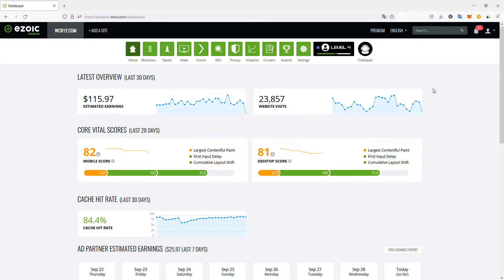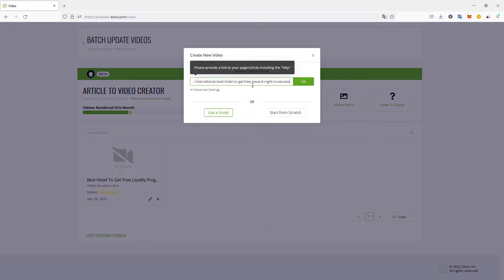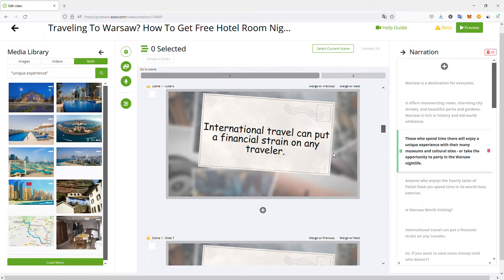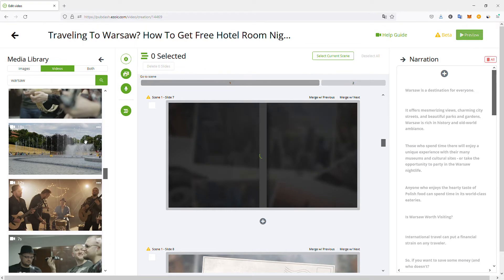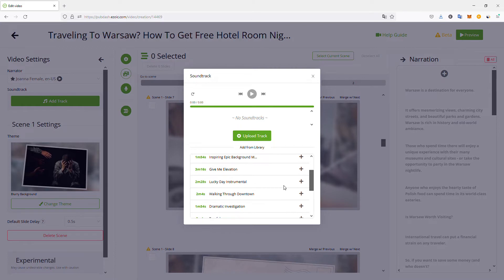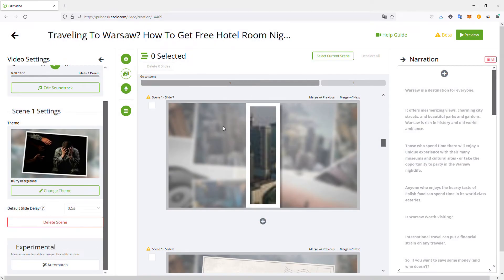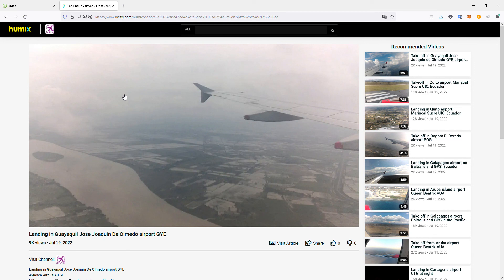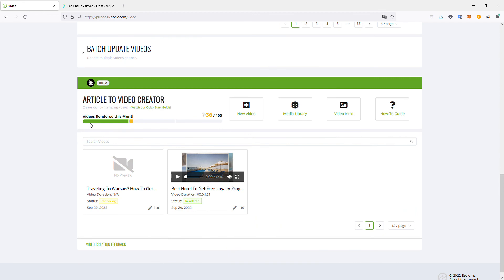Convert Your Articles to Videos with Ezoic Flickify for Free Online!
Converting an article to a video has never been easier with Ezoic's latest free innovation, the article-to-video creator! Engage your audience longer and reach a larger audience by turning your text content into captivating videos.

🌟 What You'll Learn:

    Easy Conversion: How to convert your articles into engaging videos with Ezoic Flickify.
    Dashboard Navigation: Step-by-step guide to accessing the article-to-video creator on your Ezoic dashboard.
    Audience Engagement: Tips on embedding videos into your articles to keep your audience engaged longer.
    Reach a Larger Audience: Discover how videos can help you expand your content's reach.

Steps to Convert Your Article to a Video:

    Log in to your Ezoic dashboard.
    Access the video tab on the upper half of the dashboard.
    Scroll down to the Article To Video Creator section.
    Click on "Get Access Now" and start creating your video.

Ezoic Flickify makes it simple to create professional videos from your articles, helping you enhance your content strategy and maximize engagement. Watch this video to see how you can start creating videos for free!